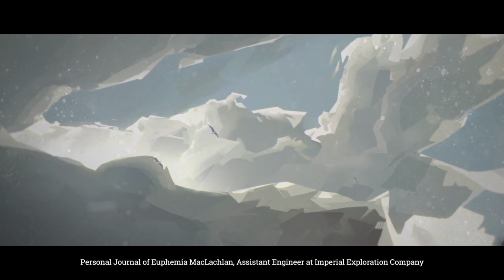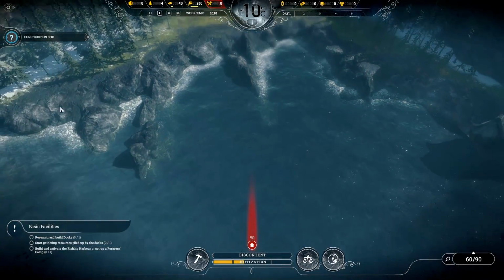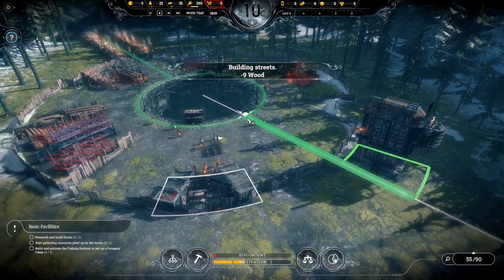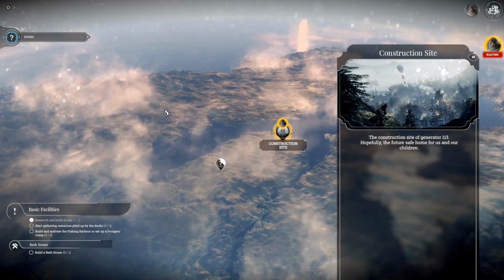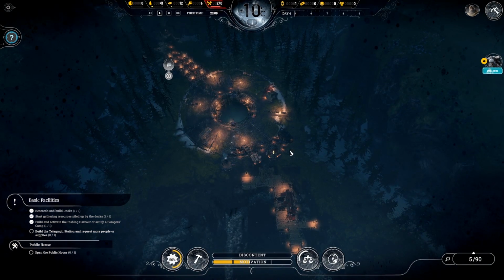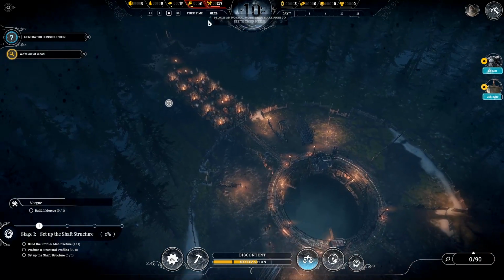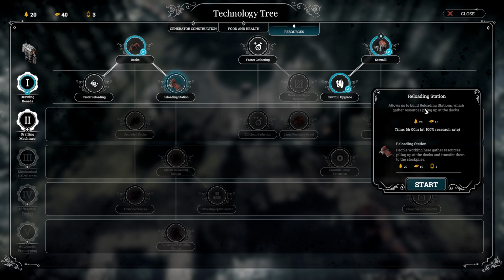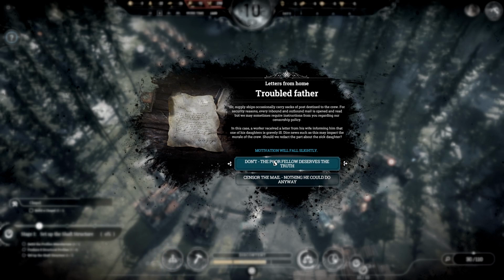*NEW* Frostpunk - The Last Autumn DLC | Ep. 1 | Frostpunk DLC Gameplay